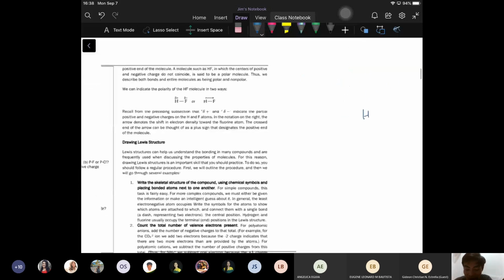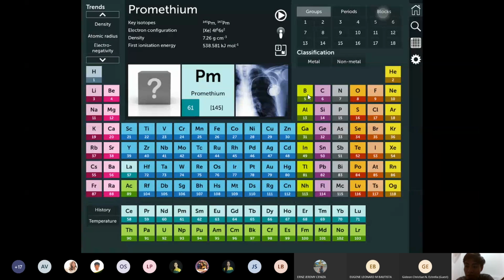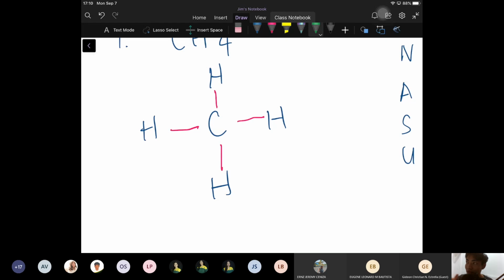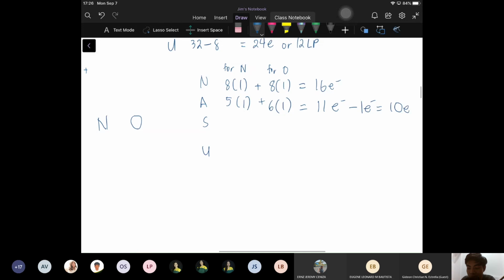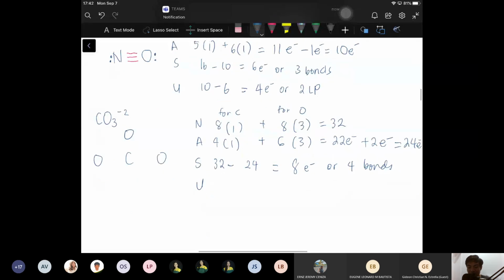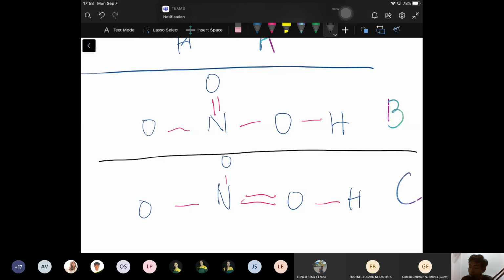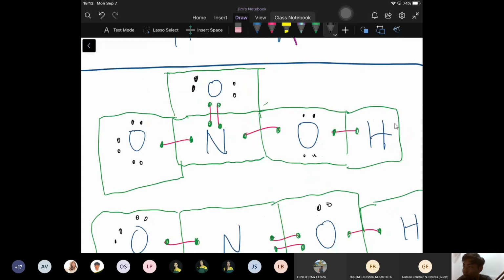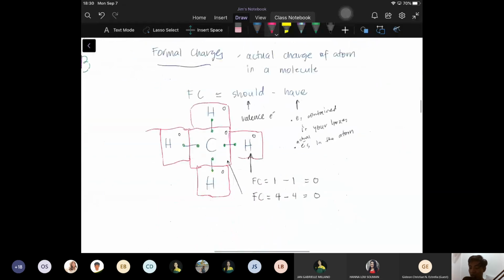MT 8 Lab Chap 3 Day 1